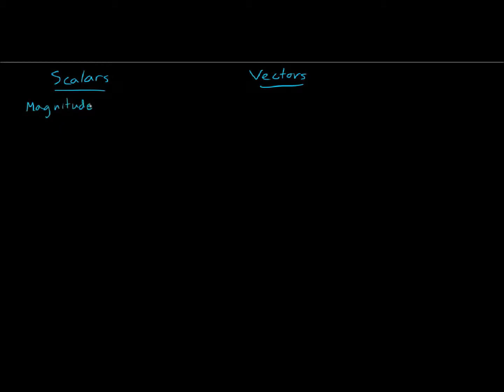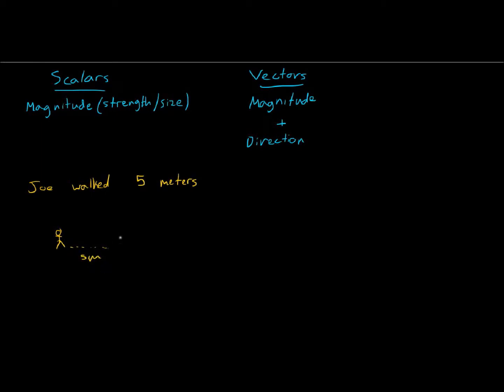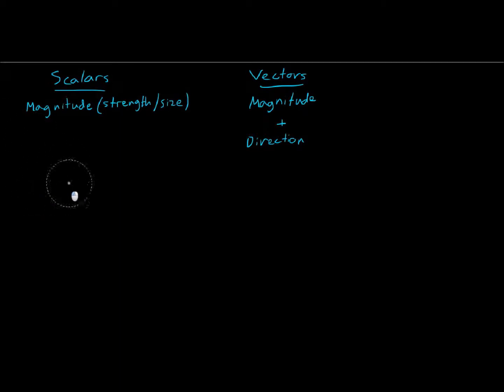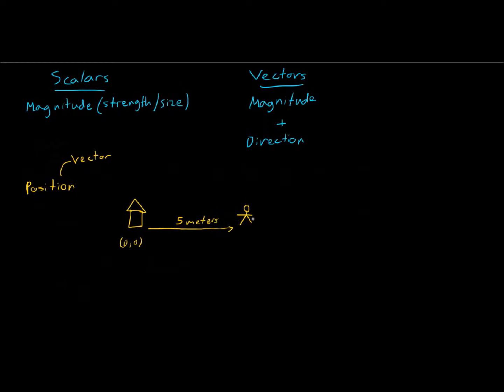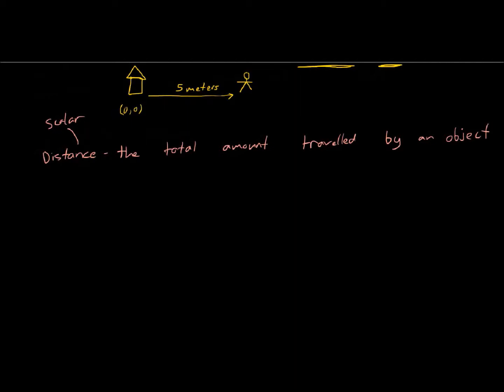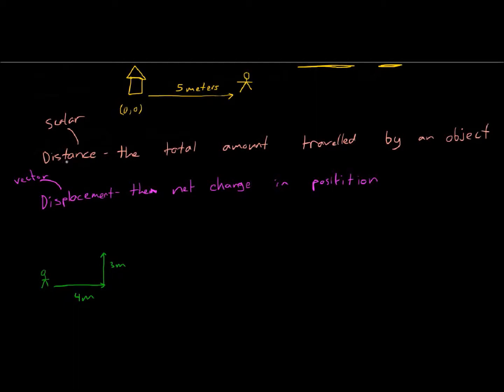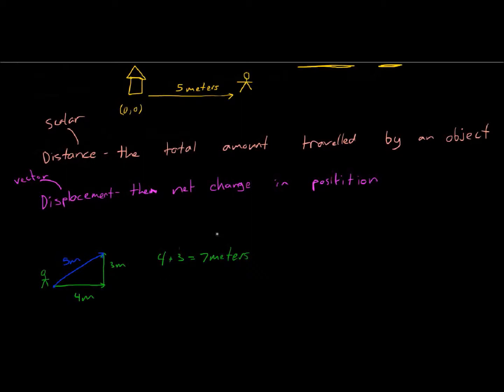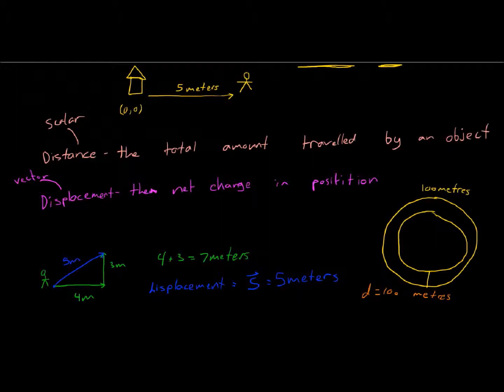Introduction to scalars and vectors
An introduction to scalars, vectors, position, distance, and displacement